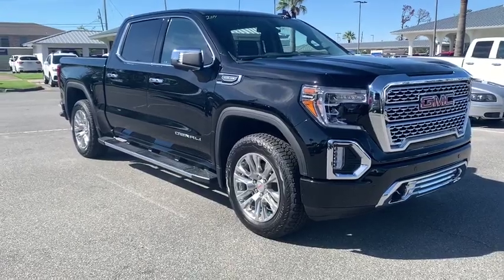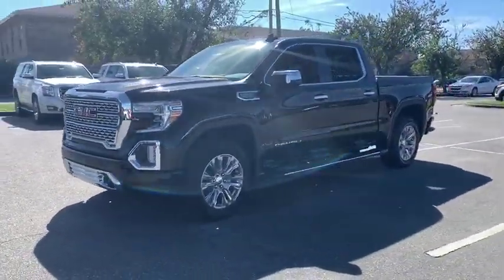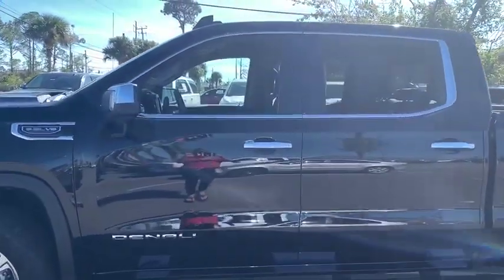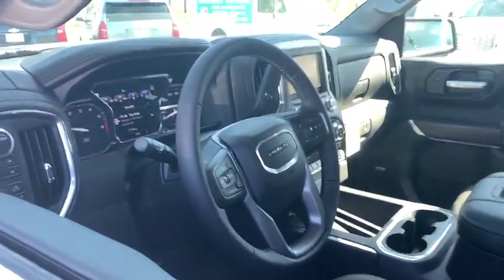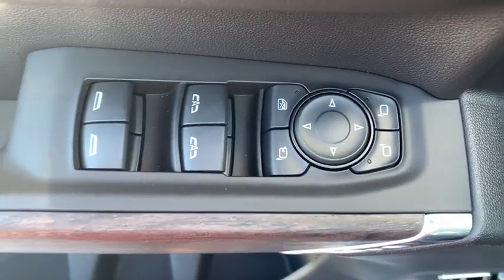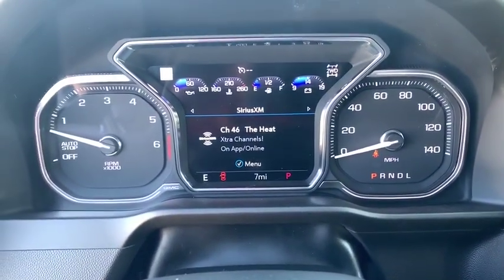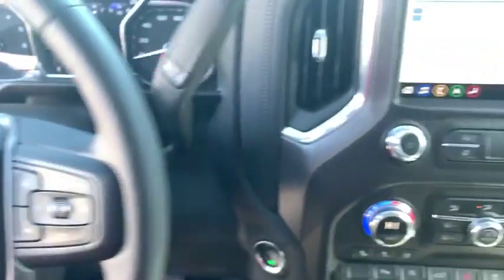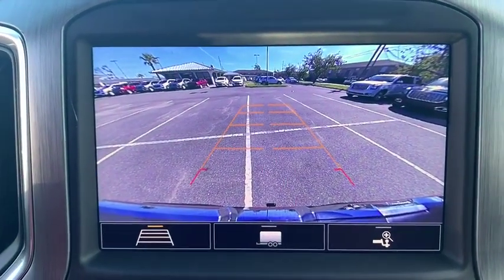2020 GMC Sierra 1500 Panama City, Fort Walton Beach, Tallahassee, Pensacola, Dothan, FL 20220400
Onyx Black New 2020 GMC Sierra 1500 available in Panama City, Florida at Bill Cramer Cadillac. Servicing the Fort Walton Beach, Tallahassee, Pensacola, Dothan, FL area.
2020 GMC Sierra 1500 Denali - Stock#: 20220400 - VIN#: 3GTU9FED2LG106567

Onyx Black 2020 GMC Sierra 1500 Denali 4WD 10-Speed Automatic EcoTec3 5.3L V8 10-Speed Automatic, 4WD, Jet Black Leather.brbrRecent Arrival!
Preferred Equipment Group 5SA,3.23 Rear Axle Ratio,Heavy-Duty Rear Locking Differential,Wheels: 20 x 9 Multi-Dimensional Polished Alum,Front Bucket Seats,Forge Perforated Leather-Appointed Seat Trim,10-Way Power Driver Seat Adjuster w/Lumbar,Adaptive Ride Control Suspension,Radio: Premium GMC Infotainment Sys w/Navigation,Driver Alert Package I,Electric Rear-Window Defogger,Color-Keyed Carpeting Floor Covering,120-Volt Instrument Panel Power Outlet,Spray-On Pickup Bed Liner w/Denali Logo,Chrome Wheel To Wheel Assist Steps,Deep-Tinted Glass,LED Cargo Area Lighting,Trailering Package,High-Capacity Air Filter,Integrated Trailer Brake Controller,OnStar & GMC Connected Services Capable,Driver Memory,Power Sliding Rear Window w/Rear Defogger,10-Way Power Passenger Seat Adjuster w/Lumbar,GMC Connected Access Capable,Power Front Passenger Windows w/Express Up/Down,Power Rear Windows w/Express Down,Keyless Open & Start,Power Door Locks,Power Front Windows w/Driver Express Up/Down,Rear Wheelhouse Liners,Remote Vehicle Starter System,Hitch Guidance,Floor-Mounted Center Console,Signature Denali Grille,Safety Alert Seat,Hill Descent Control,Wireless Charging,Heated Driver & Front Outboard Passenger Seating,Heated 2nd Row Outboard Seats,120-Volt Bed Mounted Power Outlet,Auxiliary External Transmission Oil Cooler,12-Volt Rear Auxiliary Power Outlet,Ventilated Driver & Front Passenger Seats,170 Amp Alternator,2 USB Ports,2 USB Ports (1st Row),Electrical Lock Control Steering Column,Manual Tilt-Wheel & Telescoping Steering Column,ProGrade Trailering System,Hitch Guidance w/Hitch View,In-Vehicle Trailering App,SiriusXM w/360L,HD Radio,Ultrasonic Front & Rear Park Assist,Rear Cross Traffic Alert,Universal Home Remote,Steering Wheel Audio Controls,Lane Change Alert w/Side Blind Zone Alert,Premium Bose 7-Speaker Sound System,Rear Dual USB Charging-Only Ports,Theft Deterrent System (Unauthorized Entry),HD Rear Vision Camera,Chrome Recovery Hooks,4G LTE Wi-Fi Hotspot Capable,4-Wheel Disc Brakes,Air Conditioning,Electronic Stability Control,Front Center Armrest,Navigation System,Tachometer,Voltmeter,ABS brakes,Adaptive suspension,Alloy wheels,Auto-dimming door mirrors,Automatic temperature control,Brake assist,Bumpers: body-color,Delay-off headlights,Driver door bin,Driver vanity mirror,Dual front impact airbags,Dual front side impact airbags,Front anti-roll bar,Front dual zone A/C,Front fog lights,Front reading lights,Front wheel independent suspension,Fully automatic headlights,Garage door transmitter,Genuine wood console insert,Genuine wood door panel insert,Heated door mirrors,Heated front seats,Heated rear seats,Heated steering wheel,Illuminated entry,Low tire pressure warning,Memory seat,Occupant sensing airbag,Outside temperature display,Overhead airbag,Overhead console,Panic alarm,Passenger door bin,Passenger vanity mirror,Power door mirrors,Power driver seat,Power passenger seat,Power steering,Power windows,Radio data system,Rear reading lights,Rear seat center armrest,Rear step bumper,Rear window defroster,Remote keyless entry,Security system,Speed control,Speed-sensing steering,Split folding rear seat,Steering wheel mounted audio controls,Telescoping steering wheel,Tilt steering wheel,Traction control,Trip computer,Variably intermittent wipers,Ventilated front seats,Auto-dimming Rear-View mirror,7 Speakers,Compass,Blind spot sensor: warning,AM/FM radio: SiriusXM with 360L,Premium audio system: Premium GMC Infotainment System,Proximity keyless entry: doors and push button start